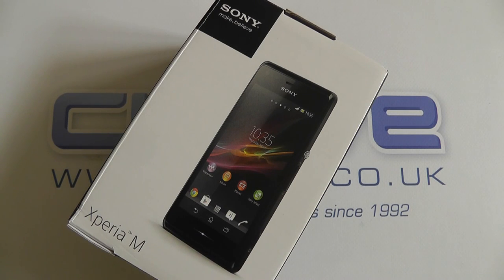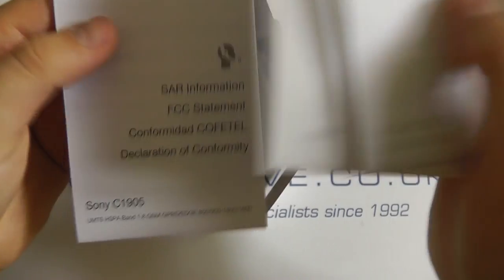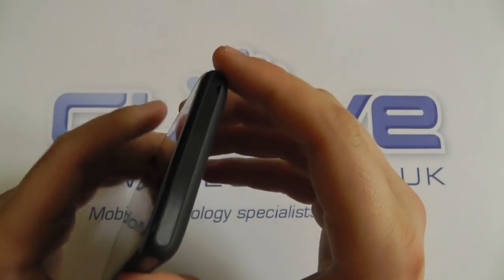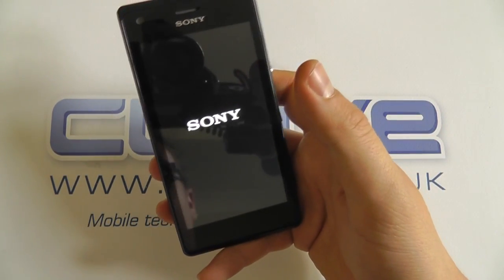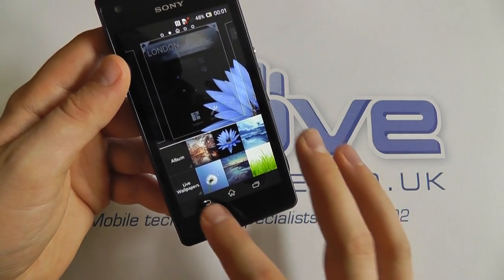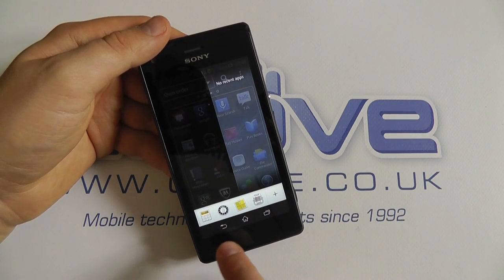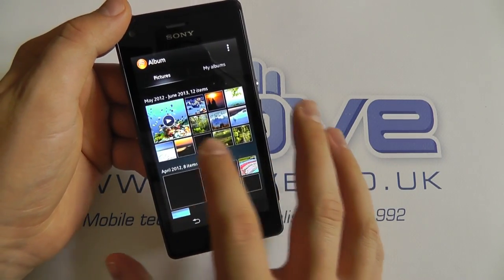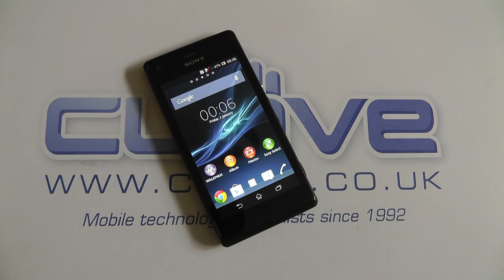Sony Xperia M Unboxing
We unbox the Sony Xperia M.

The sample we have is white, but both black & white is available from Clove.

The M, also known as the C1905 is a dual-core Android handset with a 4 inch touchscreen, 5 megapixel camera, 3G, NFC & USB on the go.